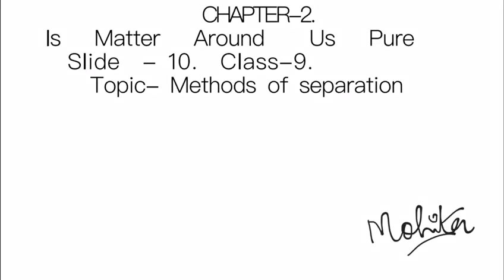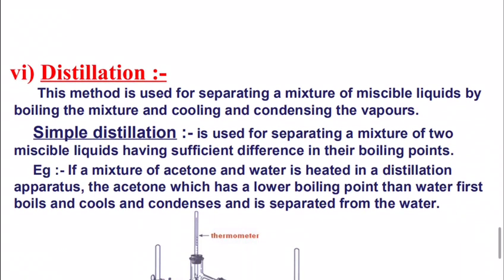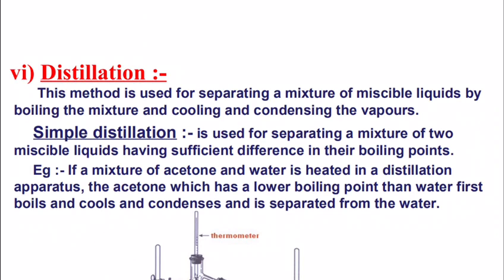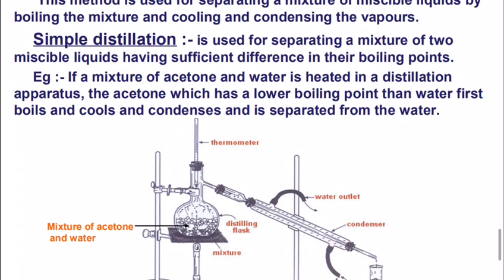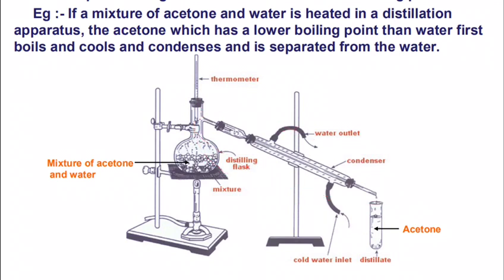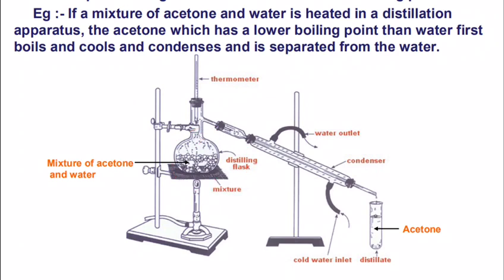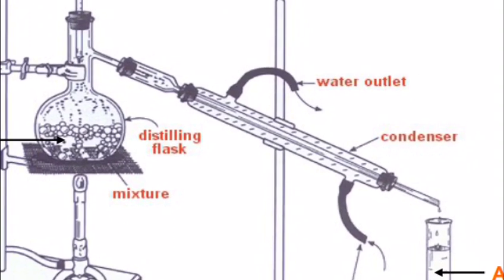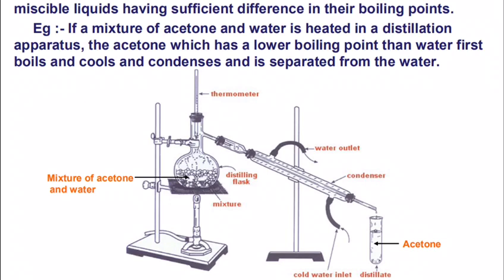Class 9 Chemistry Chapter Methods of Separation Part 10